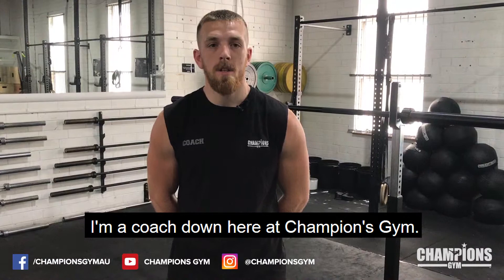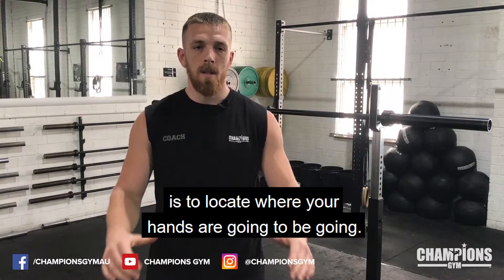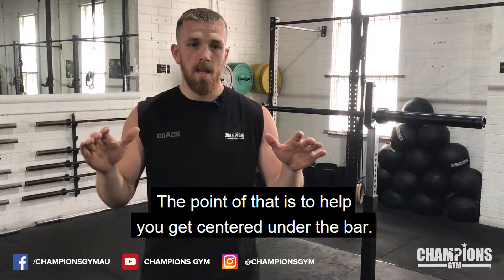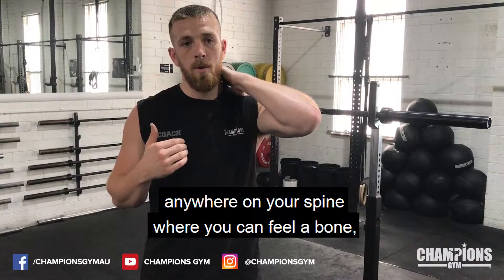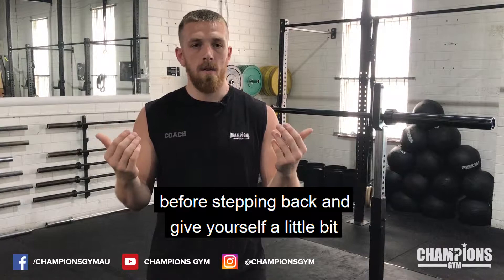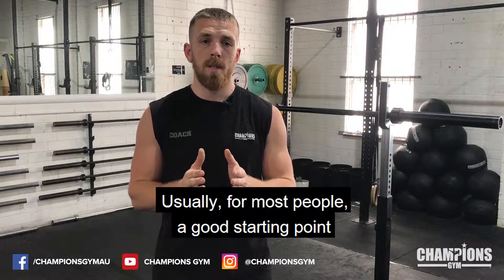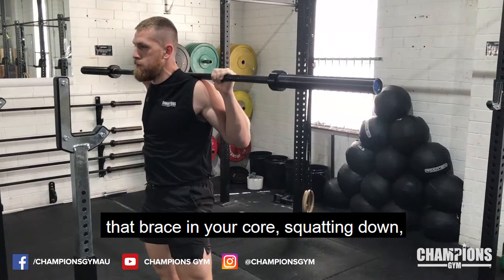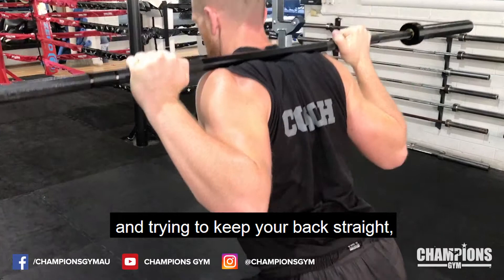How To Back Squat with John Champion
Welcome to TechniqueTuesday

A step-by-step guide to perfecting your back squat, we hope you enjoy this video.